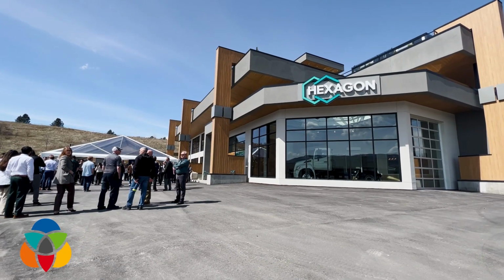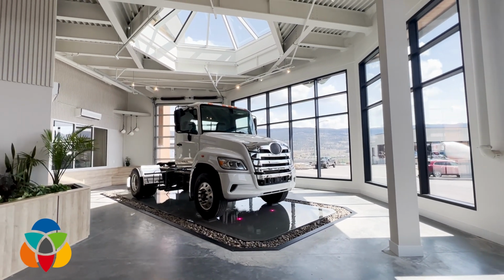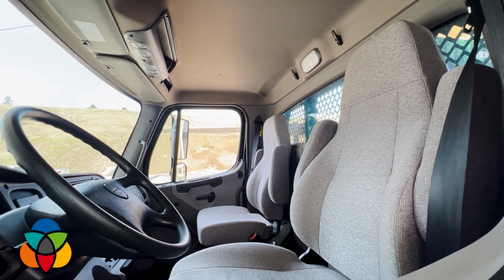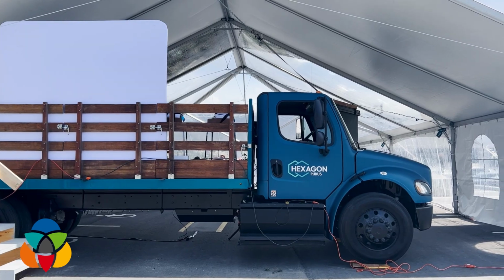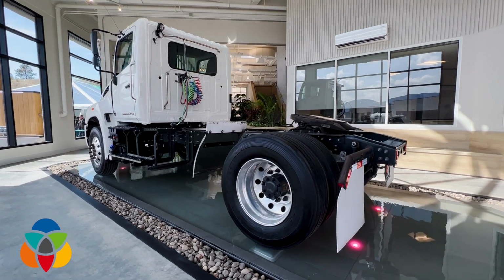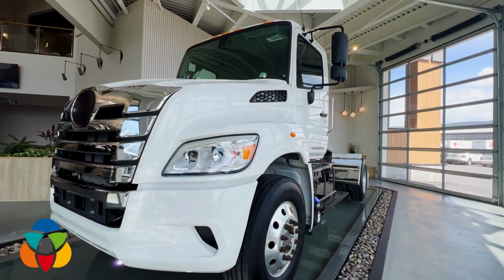Manufacturing facility for EV truck battery and hydrogen systems opens in Kelowna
Hexagon Purus will employ 150 people at the plant near the Kelowna Airport.